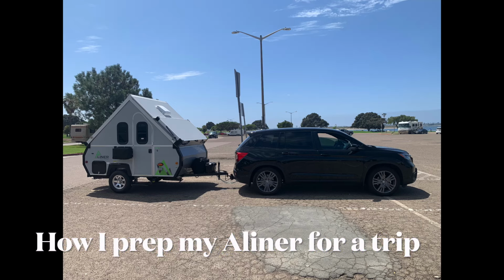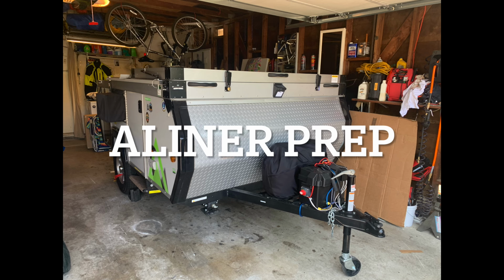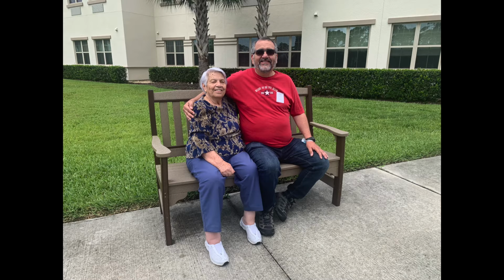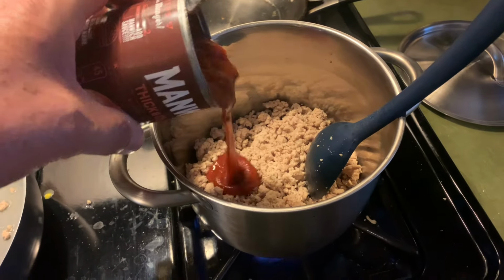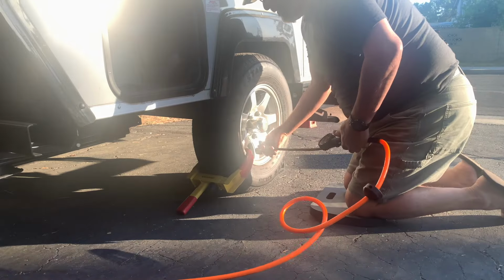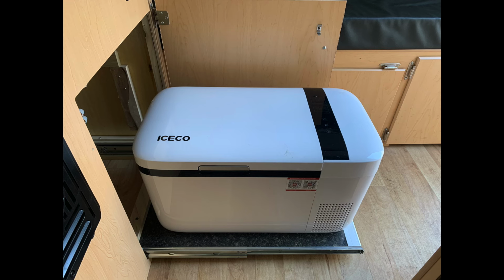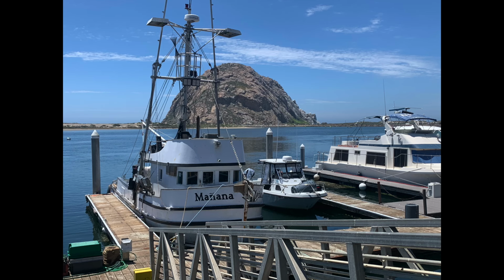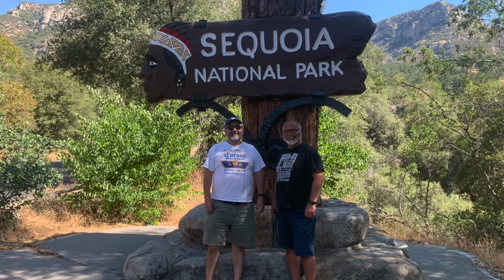How I prep my tiny RV (Aliner Ranger 10) for a trip to Sequoia/Kings Canyon & Morro Bay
I got to try out my air conditioner while camping at Visalia, CA, as temps went up to 108 degrees (42 degrees Celsius).  My brother and I visited Sequoia/Kings Canyon National Park and Morro Bay.

00:00 - Intro

00:30 - Route info

01:10 - Glad that I have an air conditioner!

01:30 - Aliner prep

01:56 - Hitching Aliner to tow vehicle

02:26 - Remove landing gear wheel

02:47 - Remove wheel chock and wheel lock

03:01 - Slowly pull Aliner from garage

03:44 - Place wheel chocks on Aliner

04:00 - Detach Aliner from tow vehicle

04:55 - Move tow vehicle from driveway

05:05 - Level Aliner

05:14 - Attach wheel lock

05:25 - Unfold Aliner to access interior

06:08 - Plug RV power cord to Aliner

06:47 - Do a preflight inspection of interior

07:37 - Dinner prep

07:55 - Sloppy Joe prep

08:30 - Mexican meat prep

08:39 - Departure day

09:23 - Sequoia/Kings Canyon National Park

08:55 - Do a preflight of Aliner exterior and tow vehicle

09:43 - ICECO electric cooler

10:14 - KOA Visalia/Sequoia National Park

10:33 - Morro Bay

11:17 - Departing Visalia

11:33 - Thank you/Please subscribe